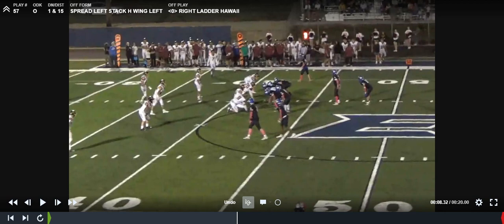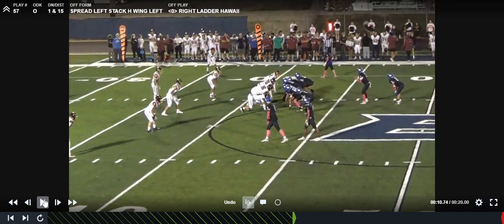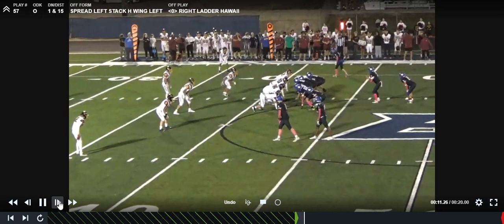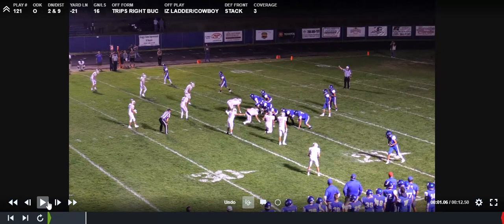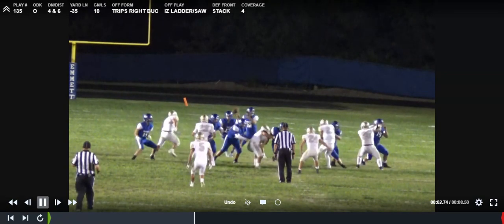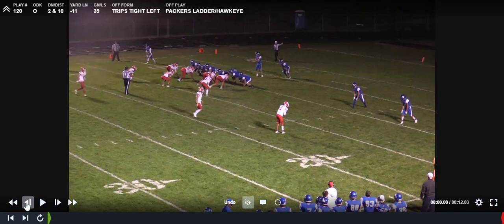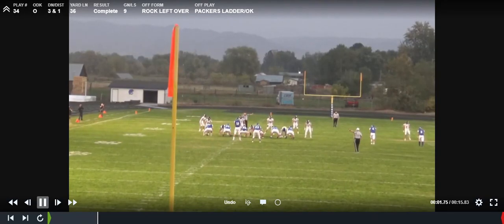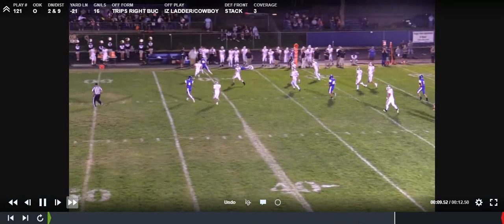Exploring the Ladder RPO Triple Option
Rich Hargitt, Head Coach at Emmett HS (ID) and Lead Consultant at The Surface to Air System presents the "ladder concept" for running effective option football without the pitch phase. This approach helps teams that want to run option plays but are concerned about the risks of pitching the ball. By combining RPOs (run-pass options) with traditional option reads, the ladder concept gives quarterbacks clear decision-making opportunities while maintaining defensive uncertainty. Hargitt demonstrates how this system is particularly effective on crucial downs, allowing teams to convert third-and-long situations more consistently than traditional drop-back passing plays. The concept also helps protect quarterbacks from heavy pressure and creates multiple ways to attack defenses using existing offensive personnel.

Click here for more information on the Surface To Air System